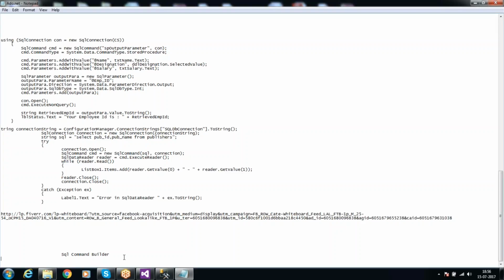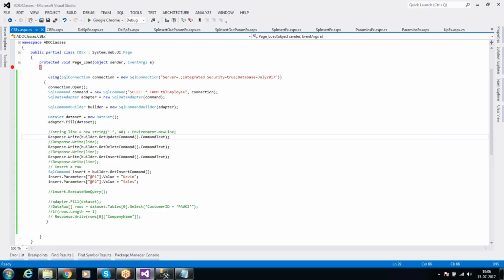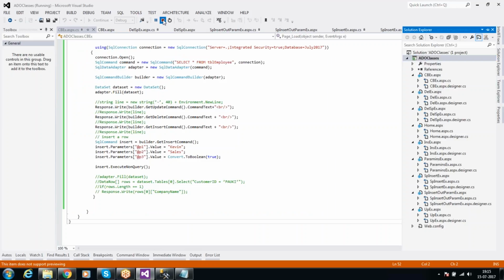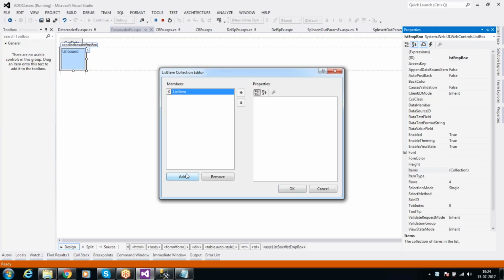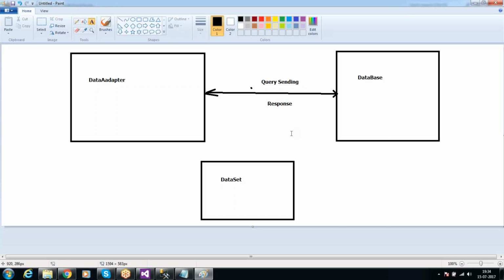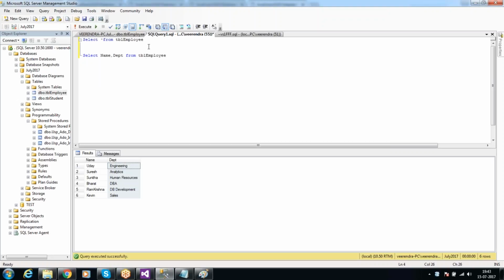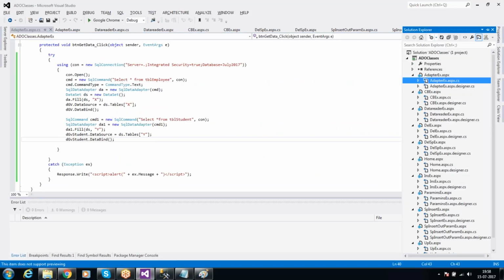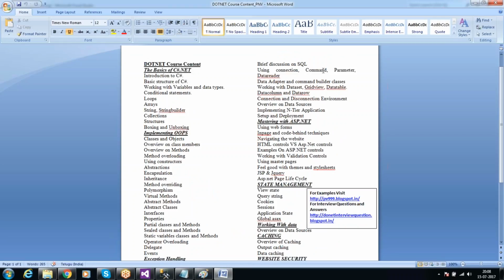ADO.NET Part - IV Video Tutorial using ASP.Net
1.What is a Sql Comman Builder with ADO.Net Example using Asp.Net?
2.Example with Sql Comman Builder using ADO.Net With Asp.Net ?
3.What is a Sql Data Reader using Ado.Net with ASP.Net ?
4.What is a Sql Data Adapterr using Ado.Net with ASP.Net ?
5.What is a Data Table,Data Set,Data Column,Data Row with example using Ado.Net with ASP.Net?

Regards
PNV Technical HUB